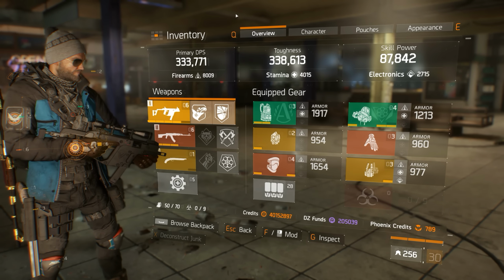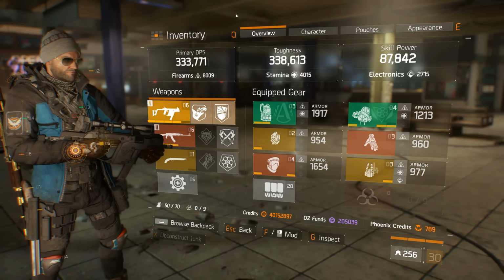THE DIVISION | 58 Sealed Cache Openings!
I saved up 58 sealed caches between the Light and Dark Zone and decided to blow them all out at once.